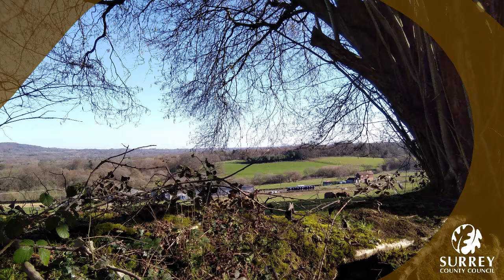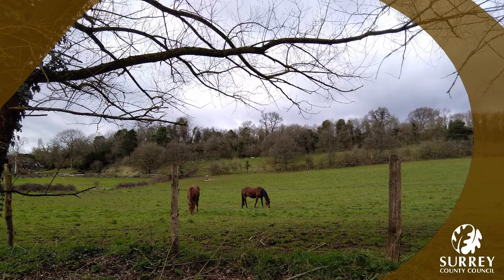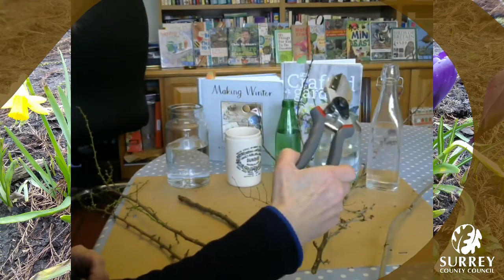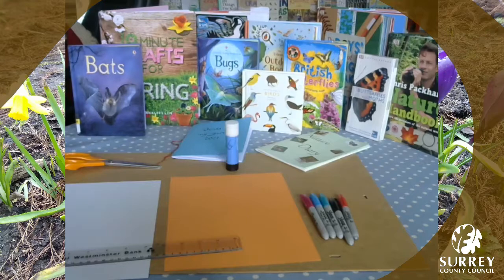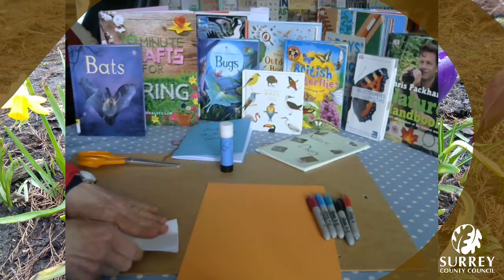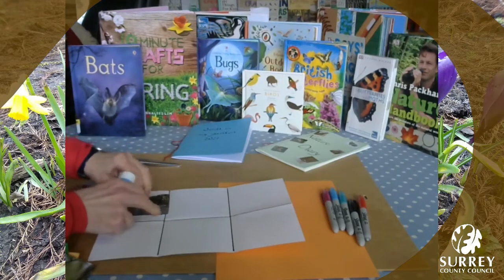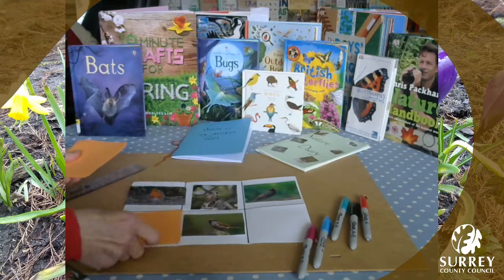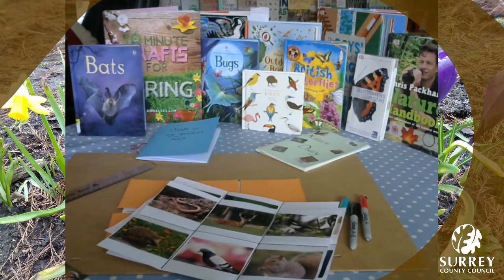Surrey Libraries Nature Walk - with Blossom Craft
Welcome to 'Out and About with Amanda'! 🍂🌷

Amanda will be exploring some of Surrey's wonderful landscapes and observing the beautiful nature around us. 🌳 Perfect in time for Surrey Day tomorrow!

Your nature diary will come in handy, if you haven't made on find out how

There will also be a mini craft session showing you how to bring Spring early into your home with some beautiful blossom!

Spot the birds in your garden by playing our Bird Bingo game!